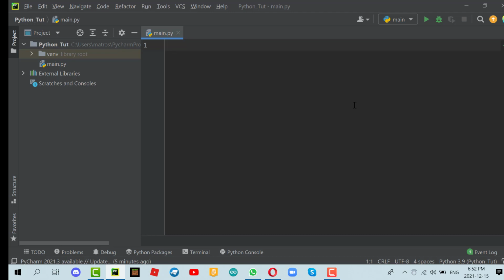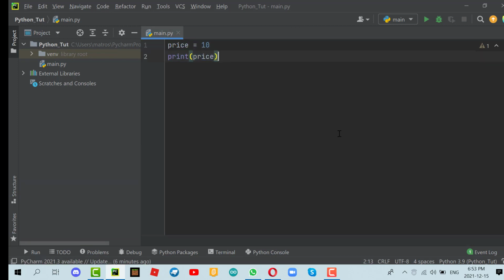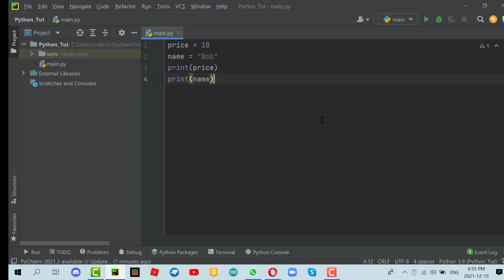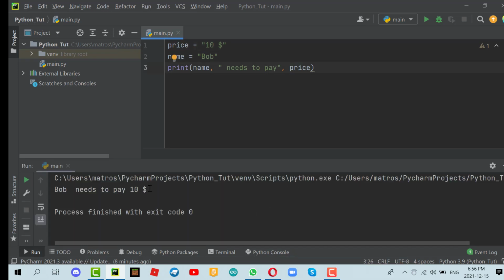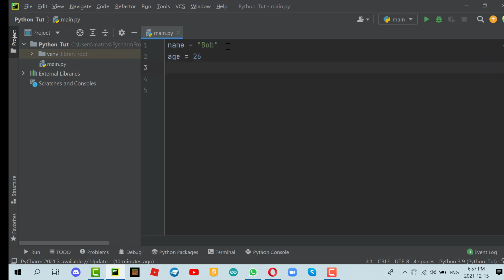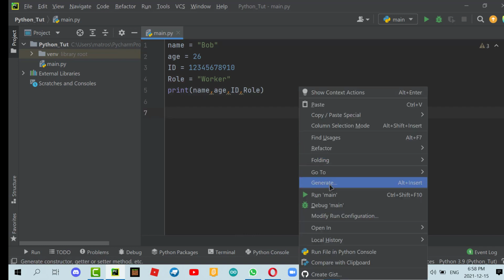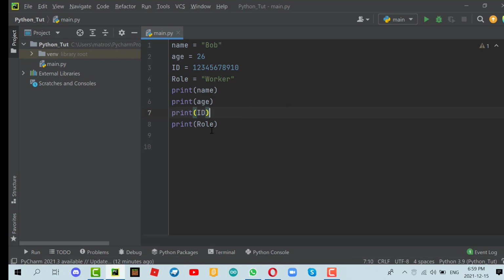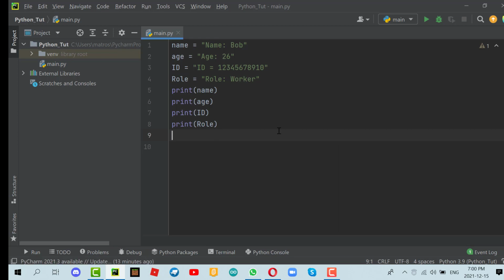Python Tutorial #3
Hello guys! Welcome to my video. In this tutorial we are gonna actually learn about variables! Enjoy!